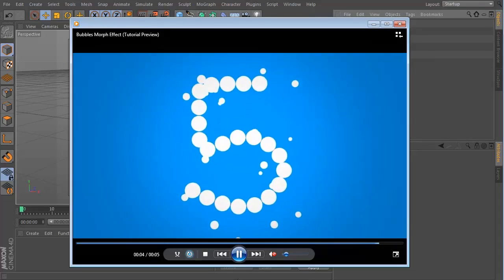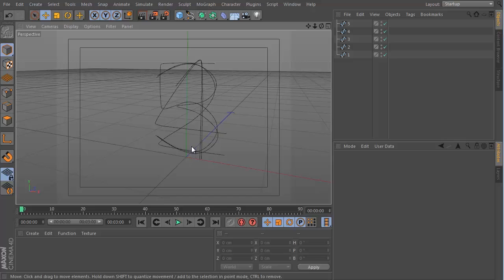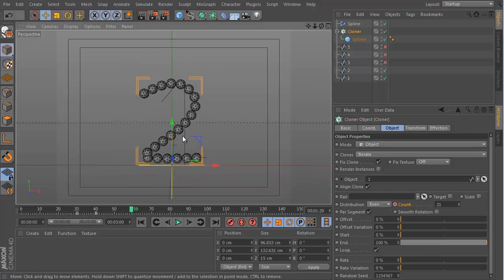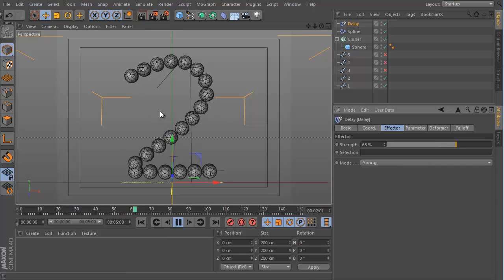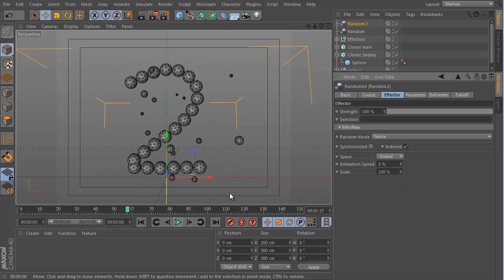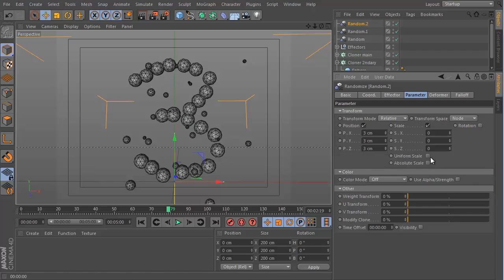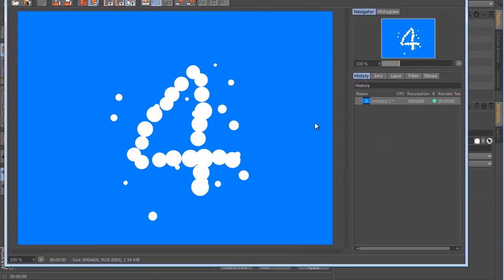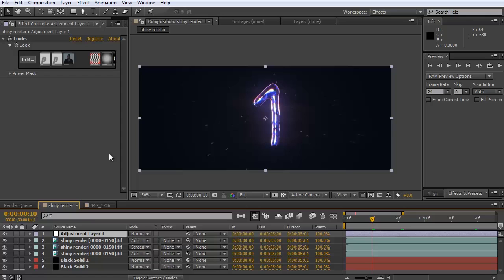Cinema 4D: Fluid Morph Effect Tutorial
VF LEGENDS! We have some big news! VideoFort's CEO, Chris Carter,  has a new book that is the culmination of 10 years of creating content for over 180 brands like Redbull, Coldwell Banker, Amazon, Sandisk, Boeing and Marriott Hotels. If you want to learn the secrets on how we built up a multi-million dollar video production agency + a stock footage company that brings in over $150k in passive revenue a year, you need to check out "Become a Content Brand." Here's the link:

In this tutorial VideoFort Don shows you how to create a fluid morph effect in Cinema 4D using the spline effector. First you create the splines you will be using throughout the animation. Next you create a sphere and clone it onto your spines in order to give them shape. You then use the spline effector to create the morphing effect for your different spines.